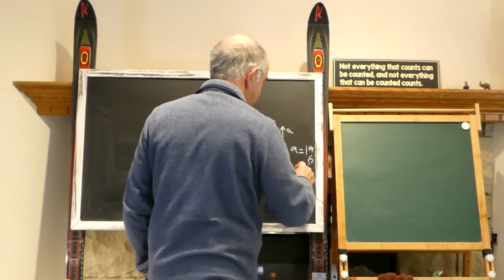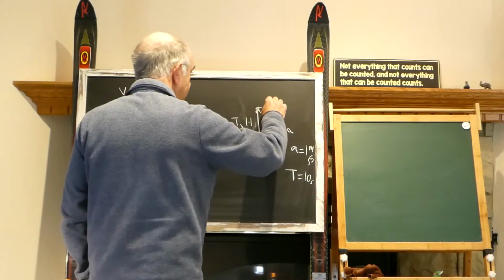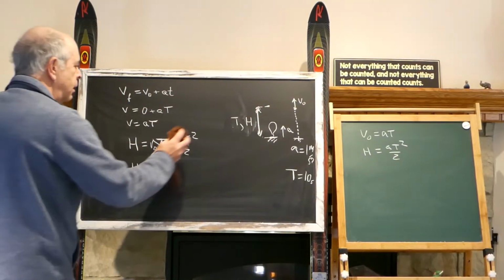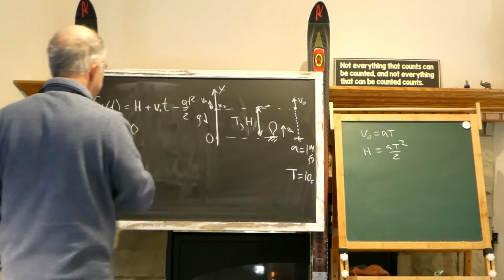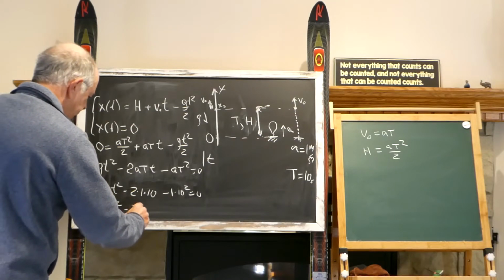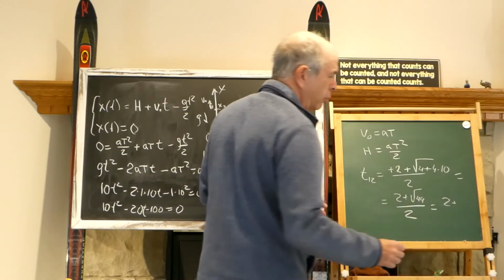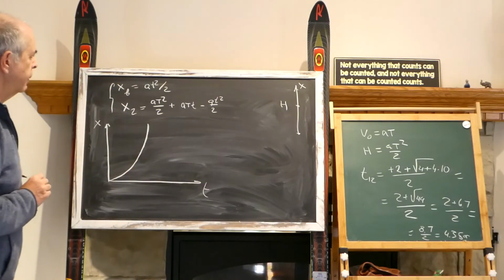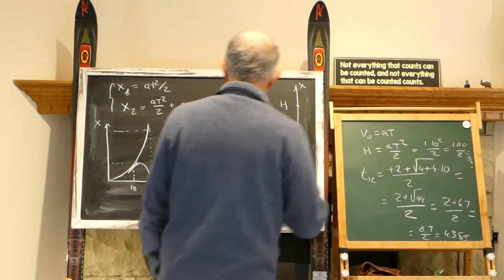48. Mechanics, Kinematics. Mass falling from balloon. 220062 Physics tutor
Problem: Mass falling from balloon.